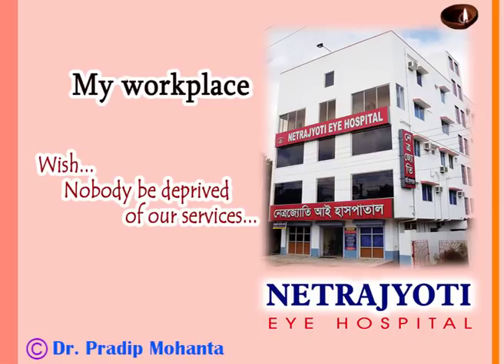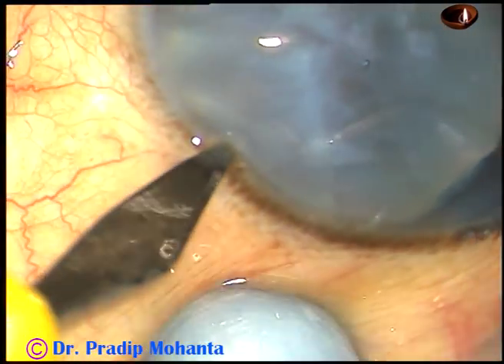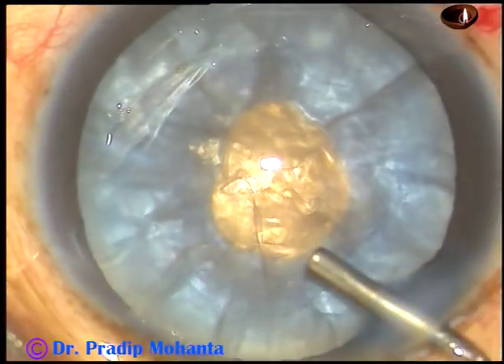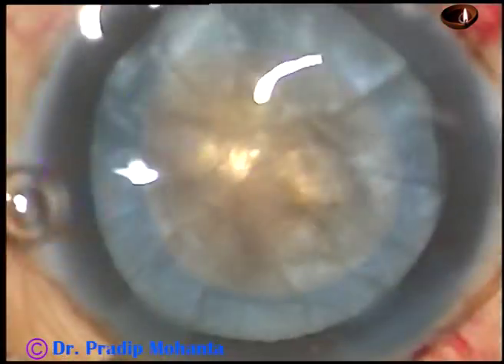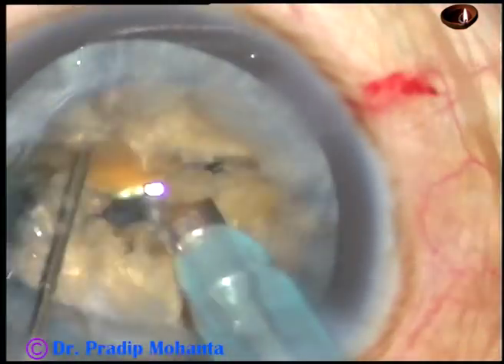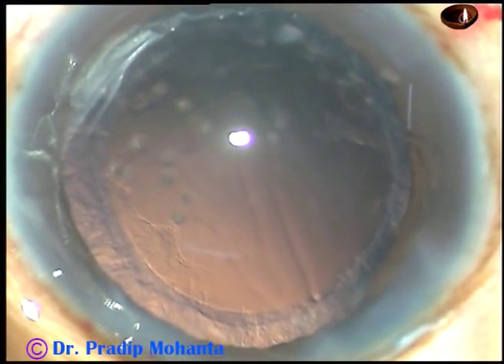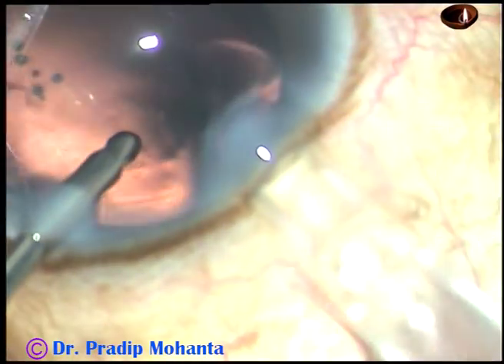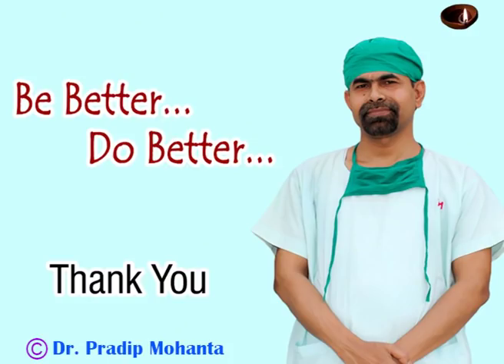Two challenges : Intumescent Cataract with a HARD Nucleus, PM, 02/11/2018